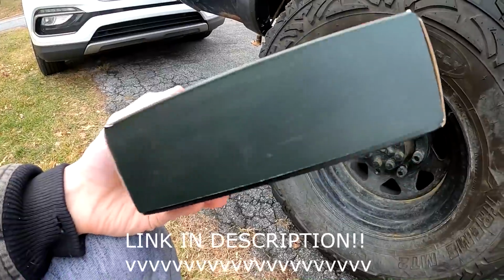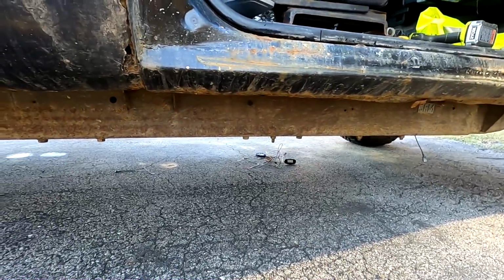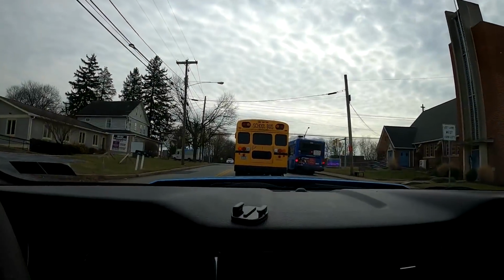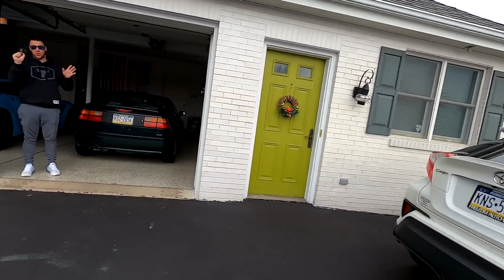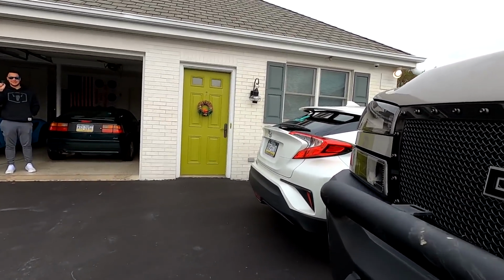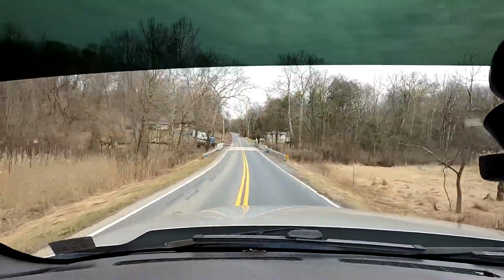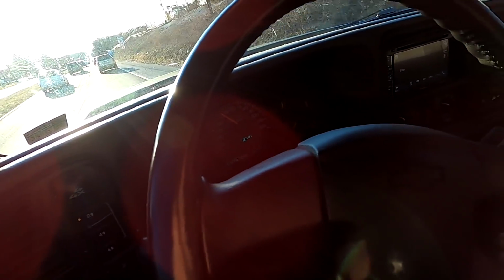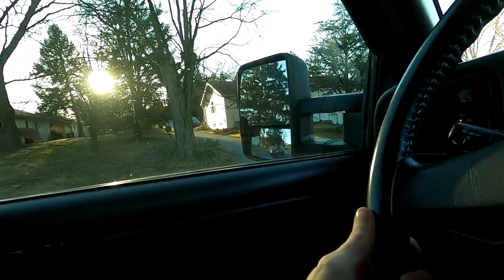DURAMAX Buyers Remorse? And We Add The FINAL Mod To The 6.5!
Mustwin RGB LED Rock Lights kit

Possibly the final mod on the 6.5 and the duramax is headed to the DOCTOR!

good job enter the giveaway! win an LBZ and CHANGE YOUR LIFE!

Inshanedesigns.com